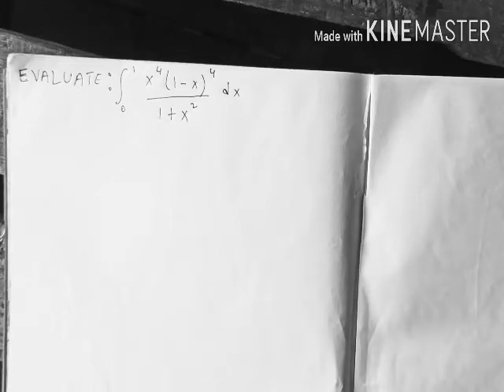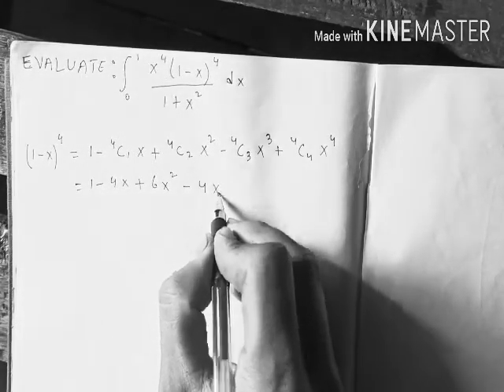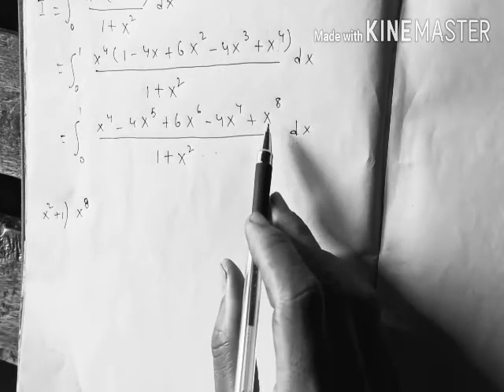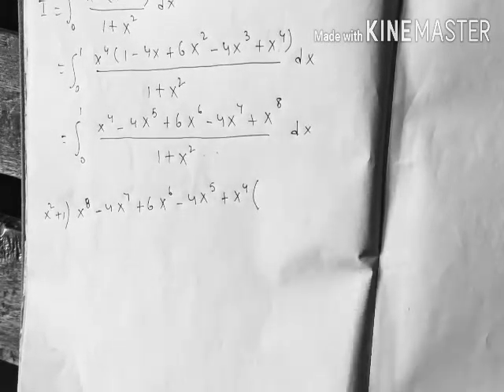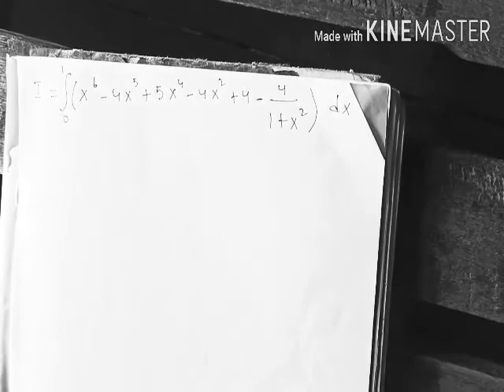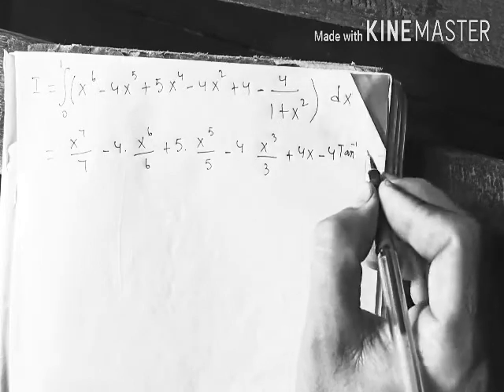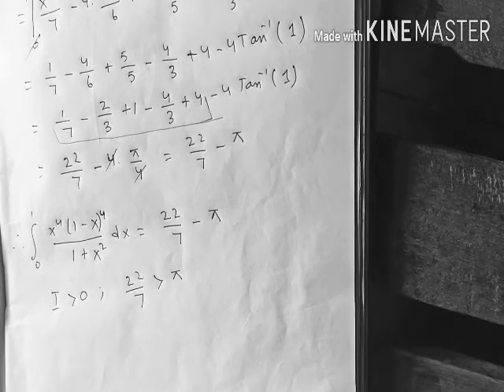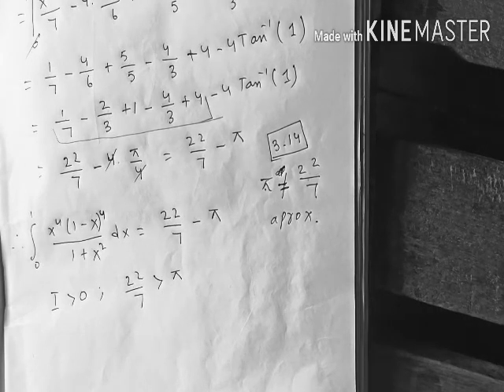Integral {x^4*(1-x)^4}/(1+x^2)dx from 0 to 1 || 22/7 is greater than pi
Hello friends, Today i have an interesting definite integral which proof that 22/7 is greater than π.

 I hope that you will enjoy this video.